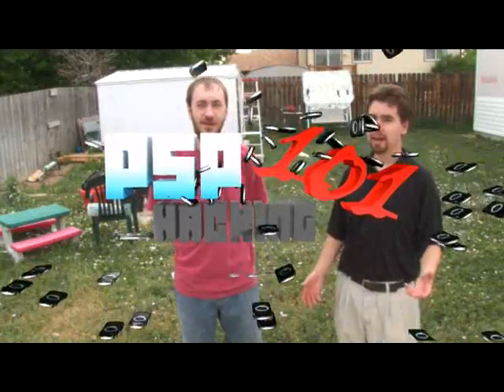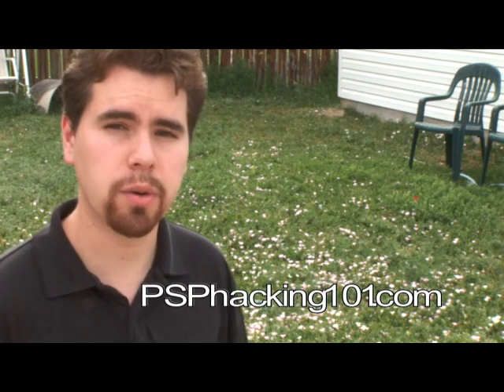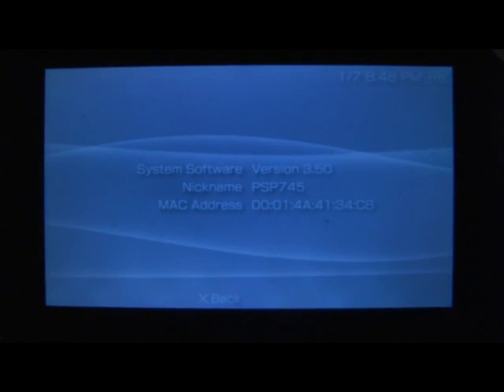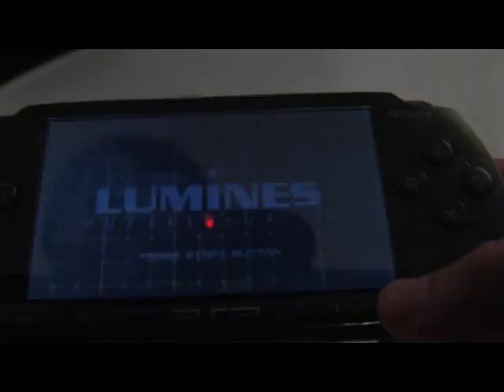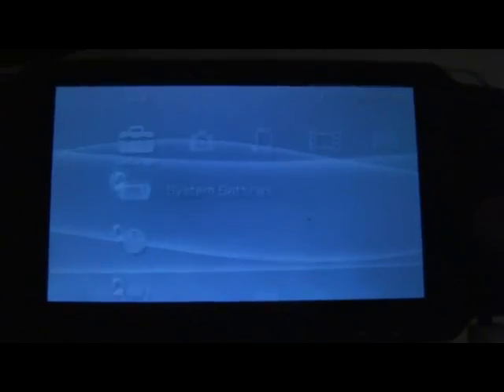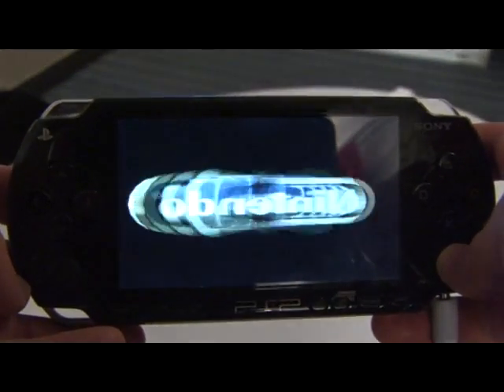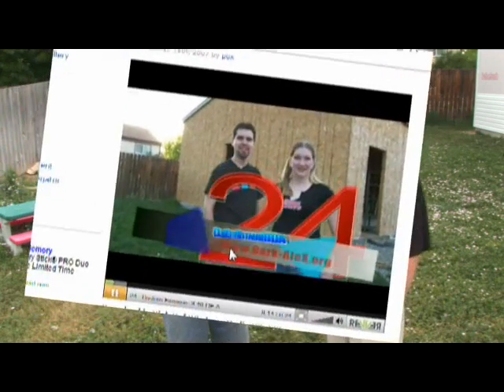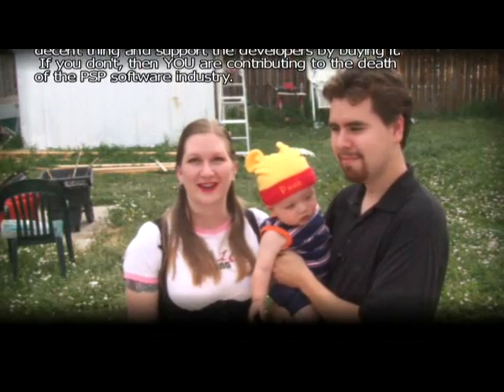PSP Hacking 101Ep25 - v3.5 Firmware Downgrader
-How to Downgrade any PSP to 1.5